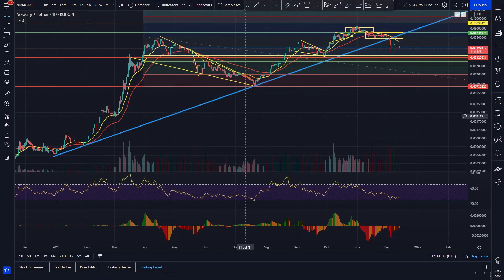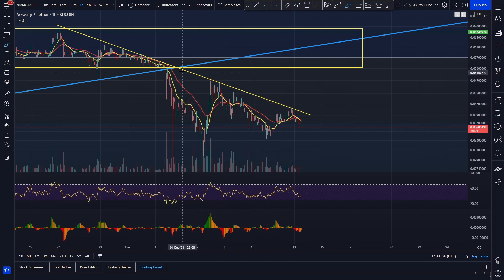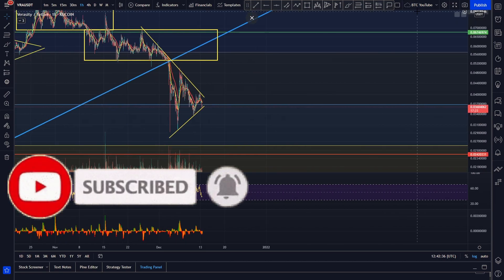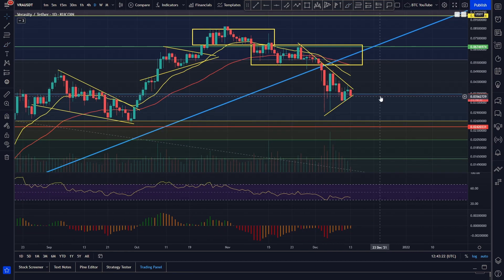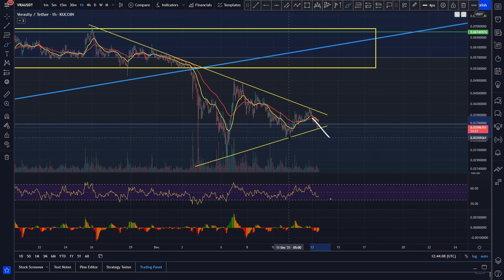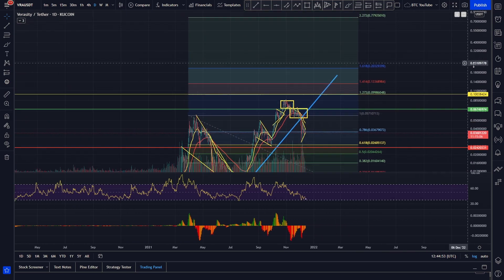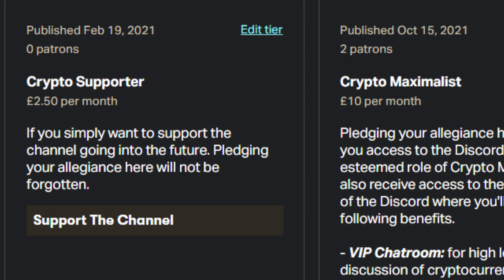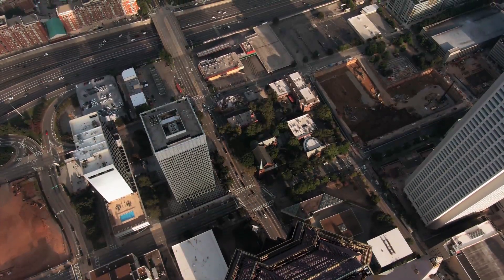WHAT'S NEXT HERE!? | VERASITY PRICE PREDICTION 2021 | VRA PRICE PREDICTION | VRA ANALYSIS